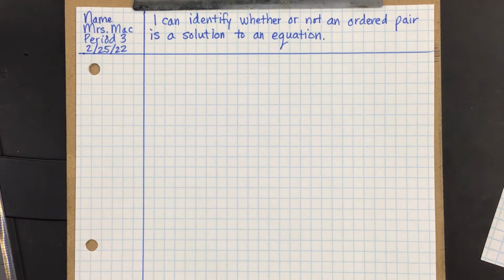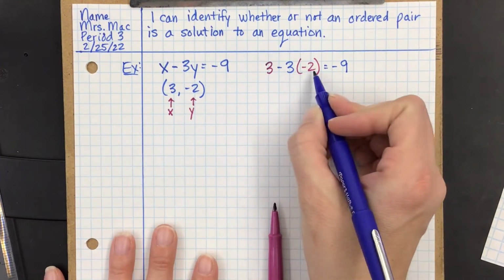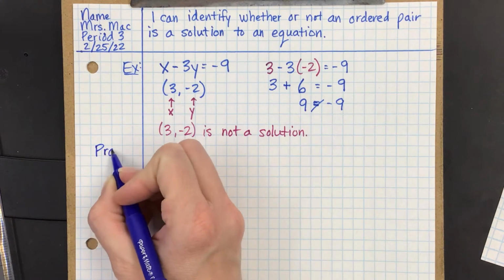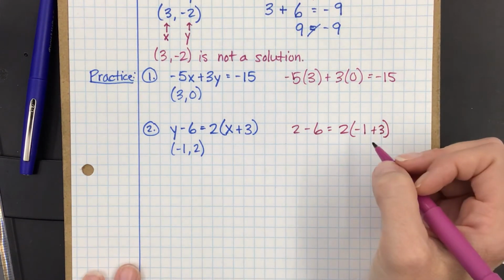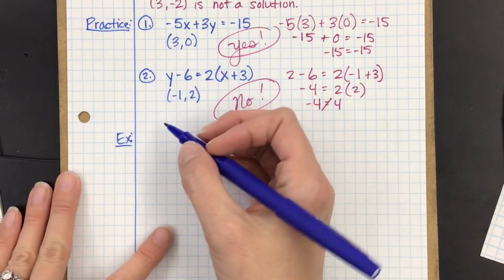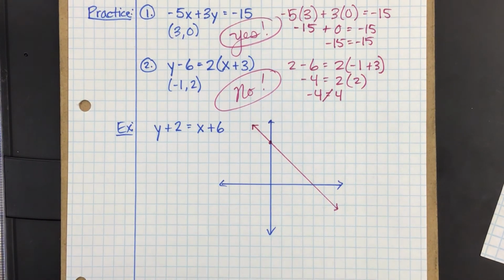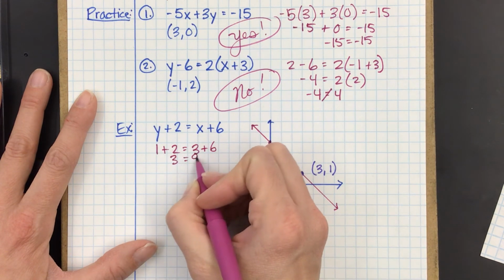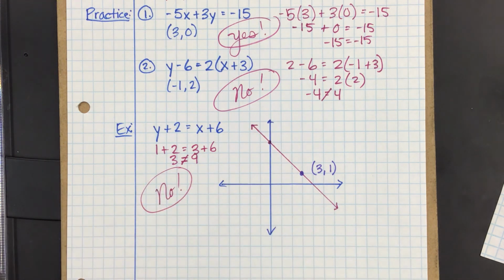02/25/22 Solutions to Linear Equations